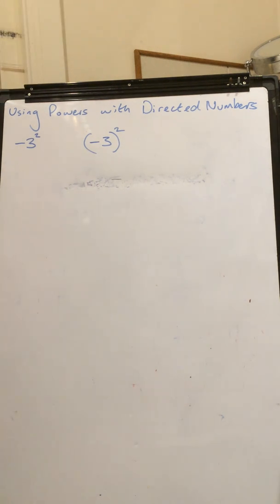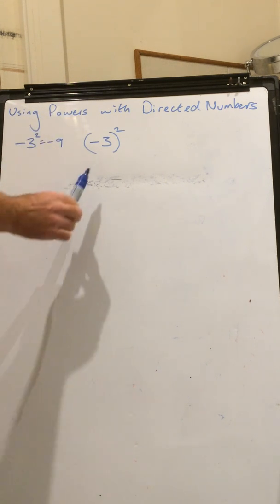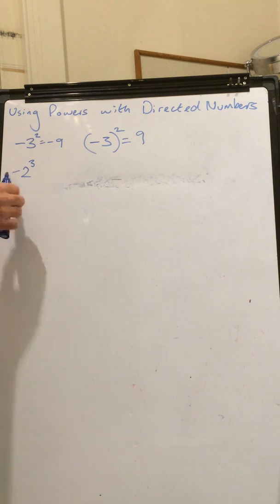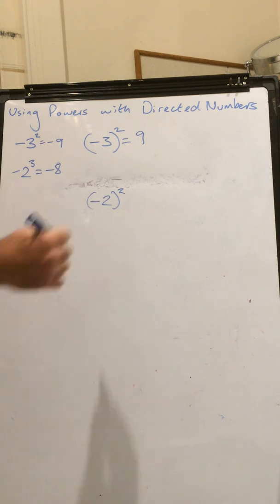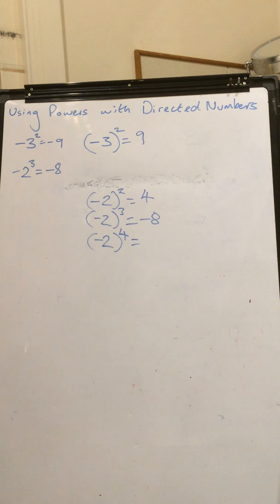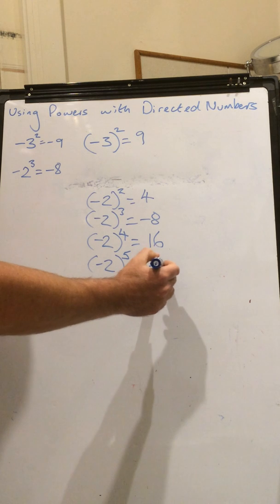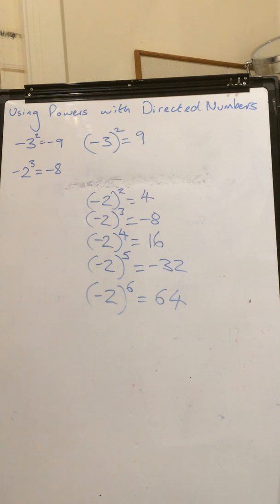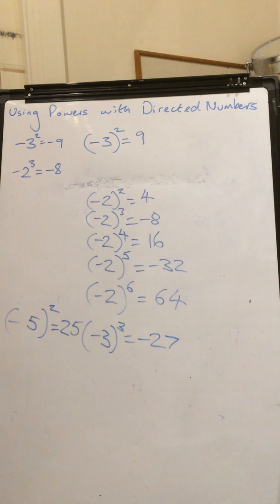Year 8 and 9 Using Powers with Directed Numbers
Think that you can't combine powers with negative numbers? Think again! Just beware that brackets make a major difference.